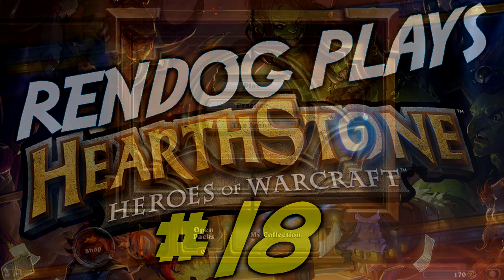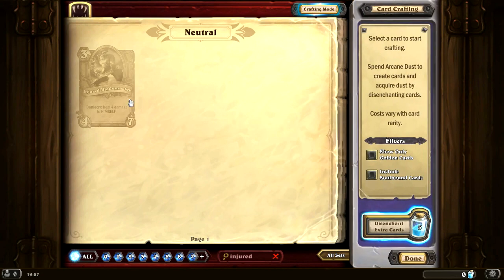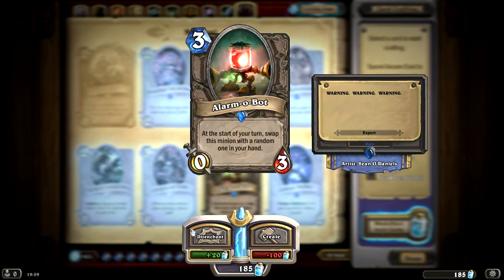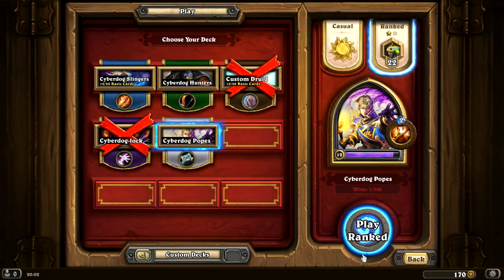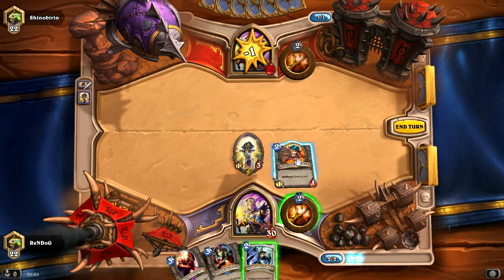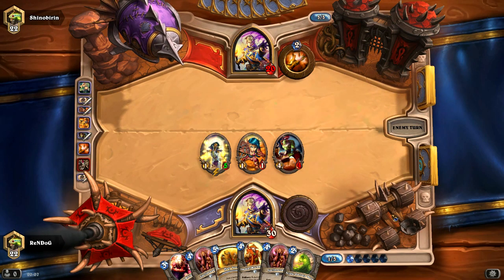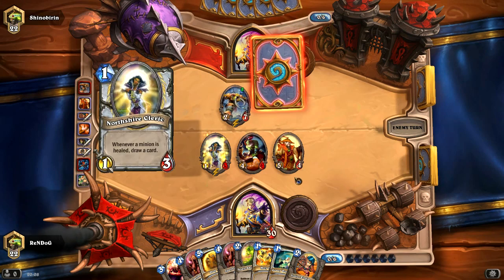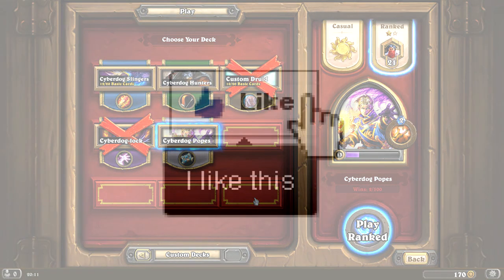Let's Play Hearthstone #18 - Injured Blademasters!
ReNDoG pimps out his new Priest deck!